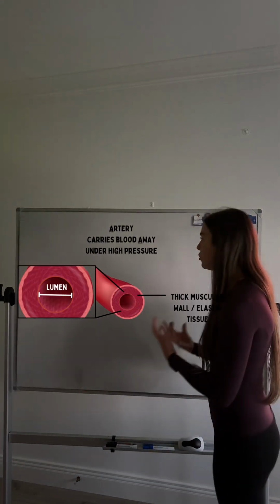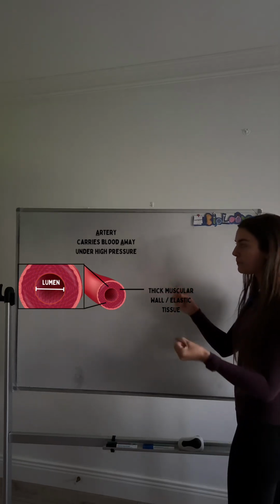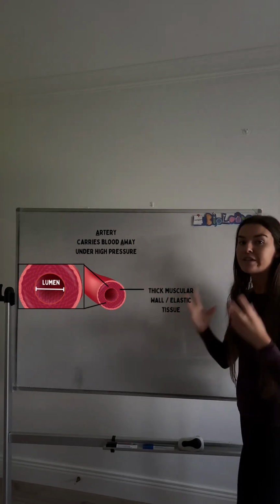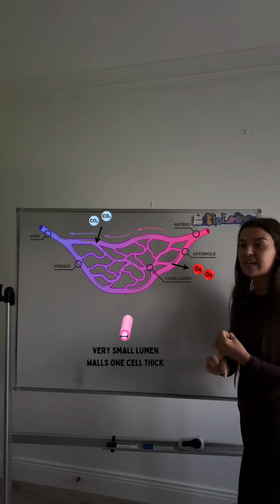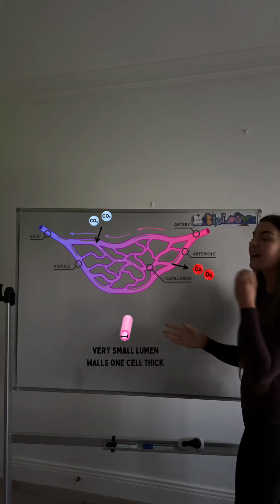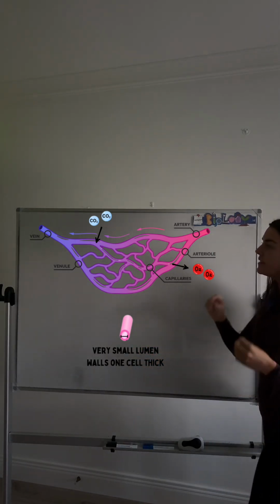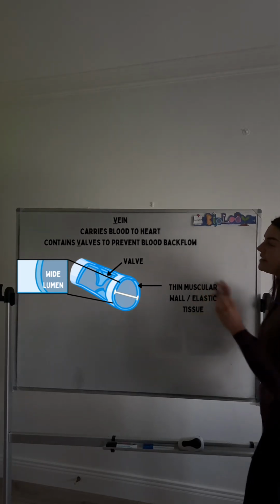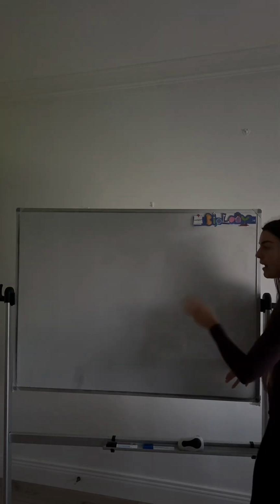Leaving Cert Biology 2026: Unit 3 - Blood Vessels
Unit 3: Blood Vessels
Unit 3 = 55% of the paper minimum!

Remember all H1 notes can be found in my LC Biology Textbook, Workbook or new Flashcards or available on my website.